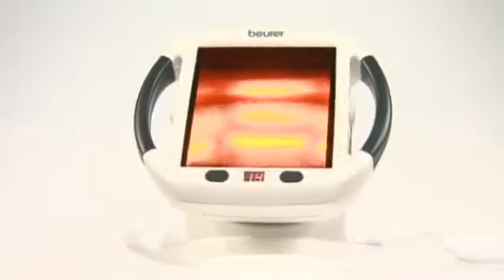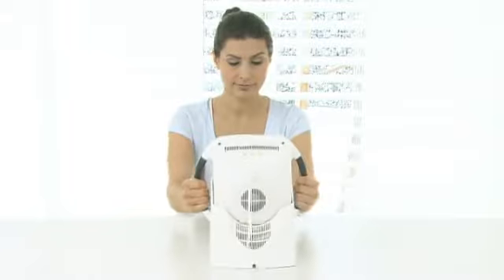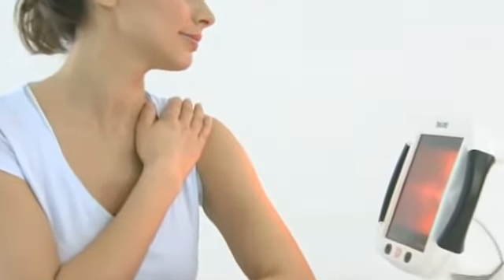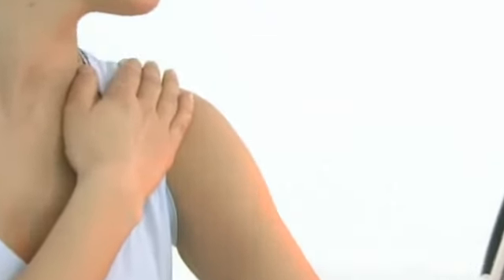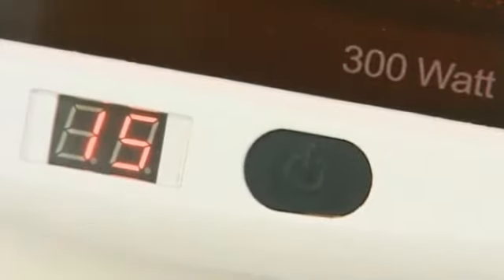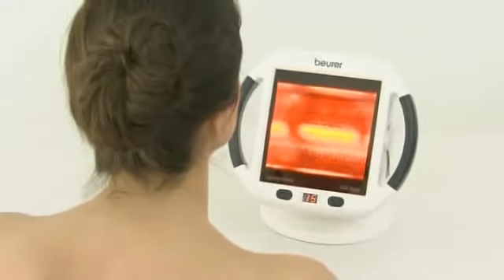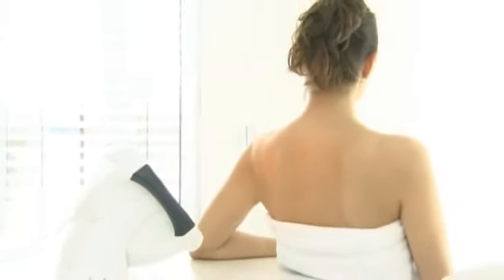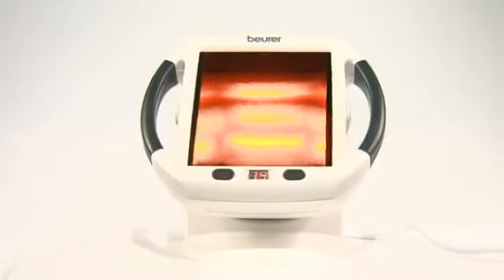Beurer IL50 Infrared radiator | Medi-Shop.gr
Infrared radiator for use with colds, tension, muscle ache, etc. Beurer IL50 features flat infrared lamp, 300W and 15 min timer with automatic switch-off.